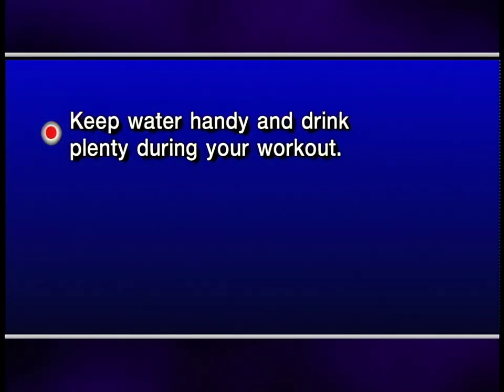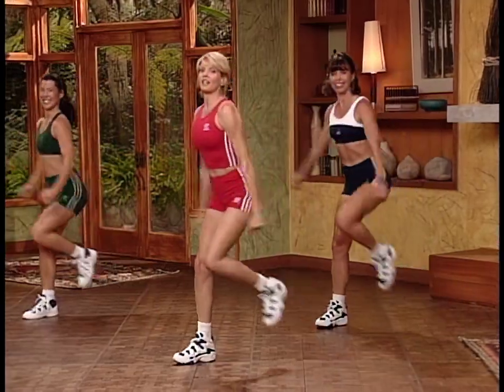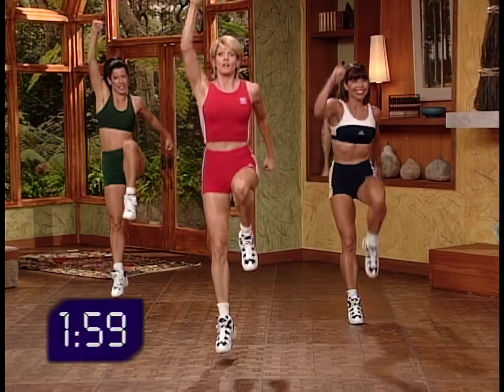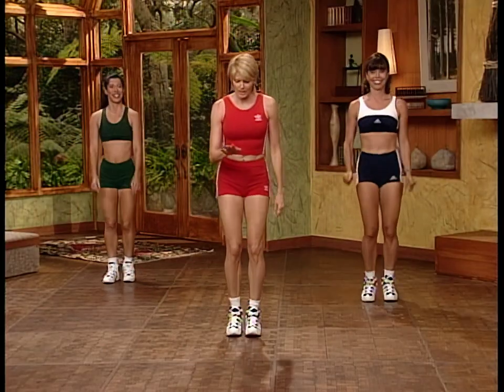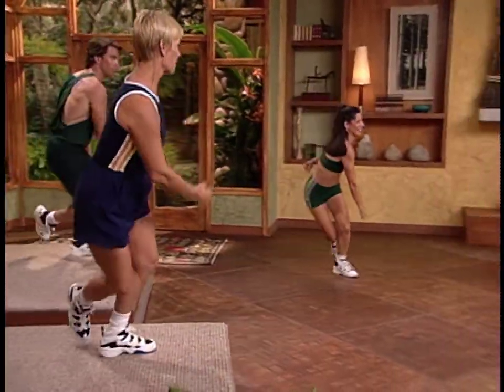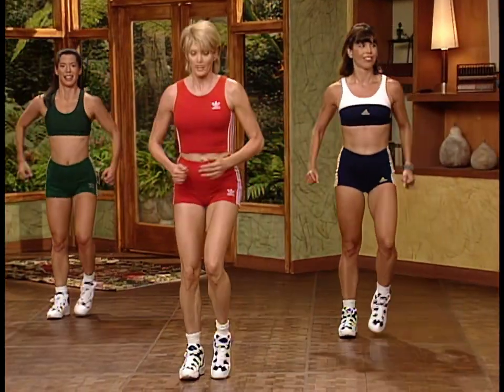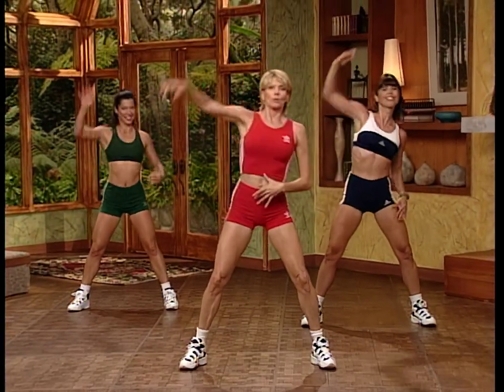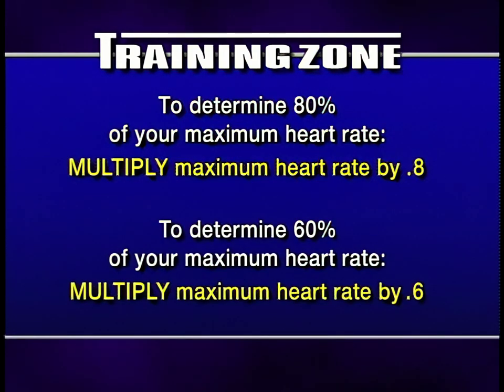Kathy Smith - Peak Fat Burning Workout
Fat burning aerobics workout.